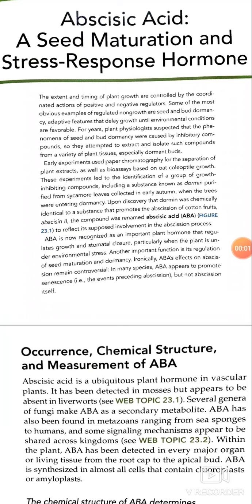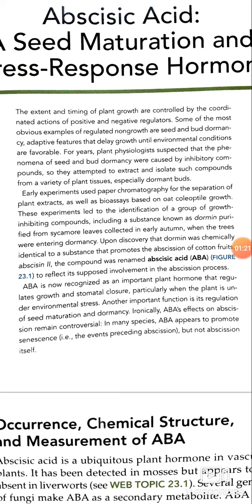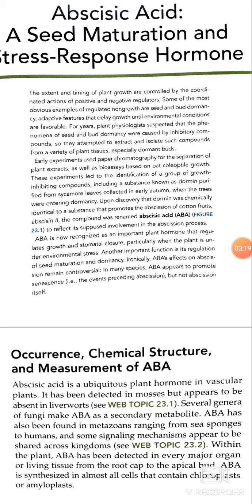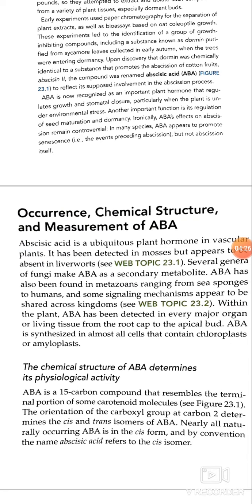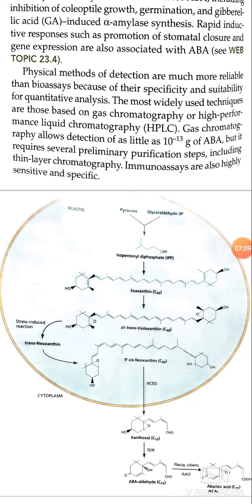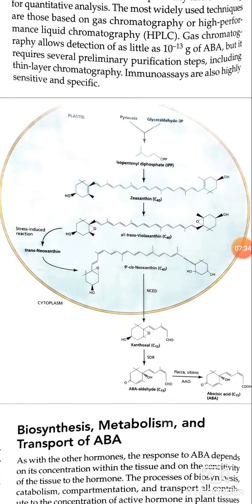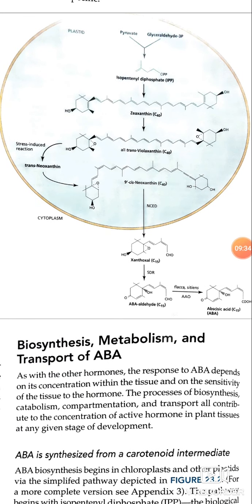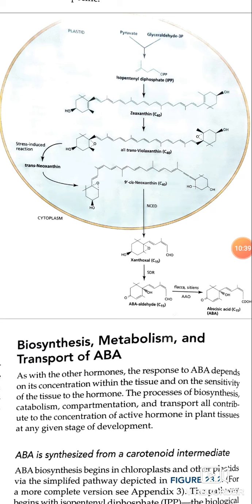3 November 2020